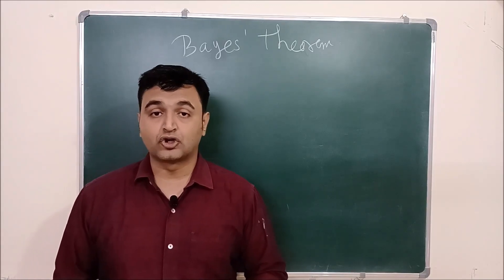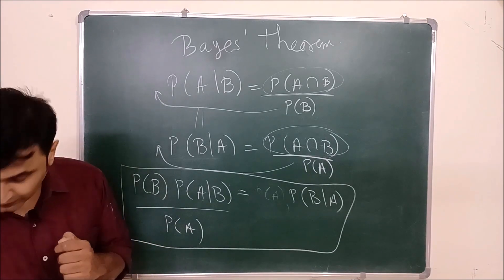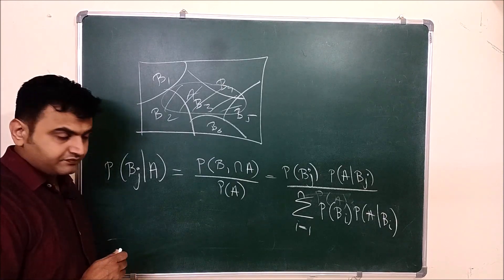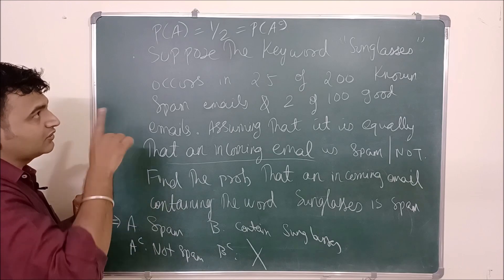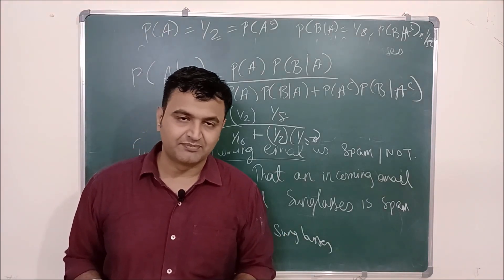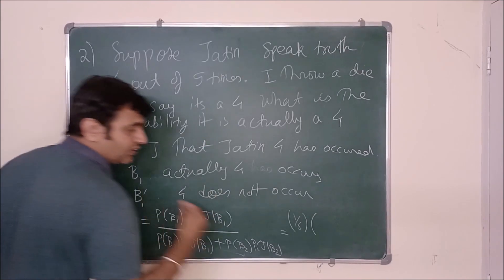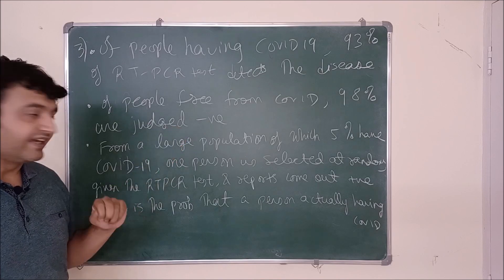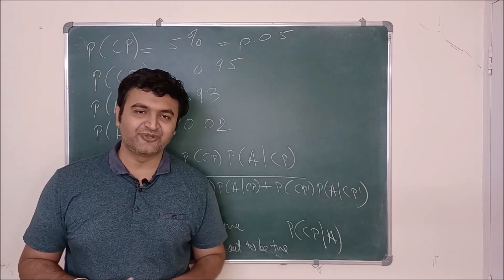Lecture 7: Bayes' theorem | Concept and Example | Probability course